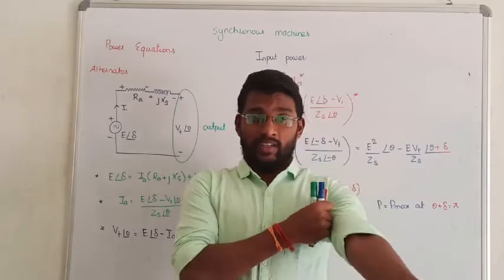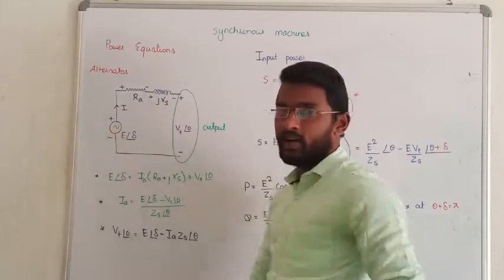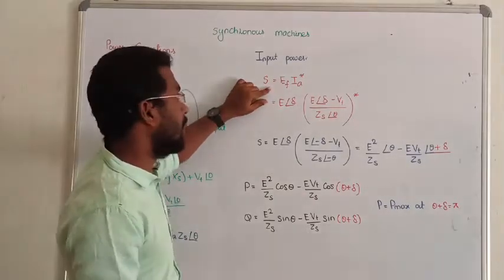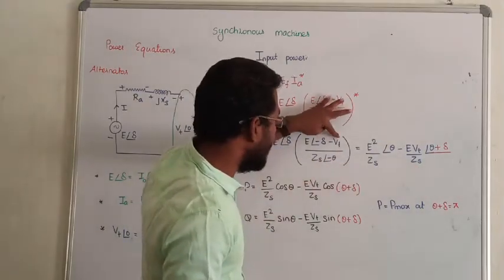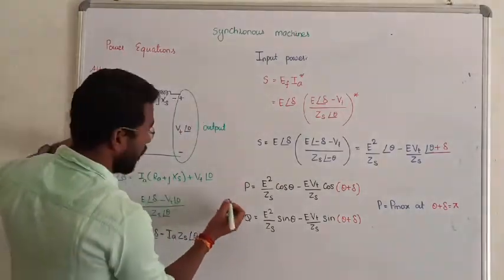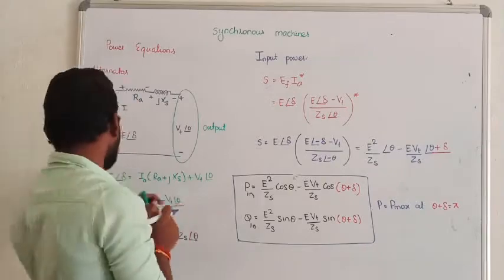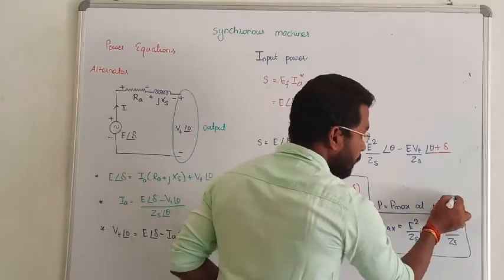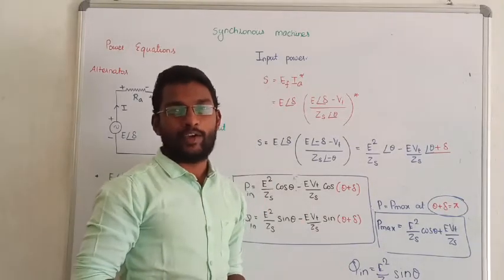32. ALTERNATOR INPUT POWER EQUATION I EE I SYNCHRONOUS MACHINES IN TAMIL